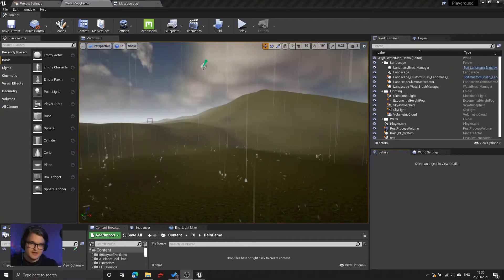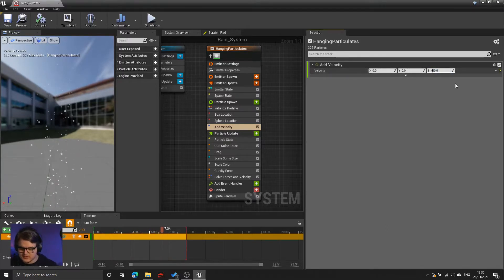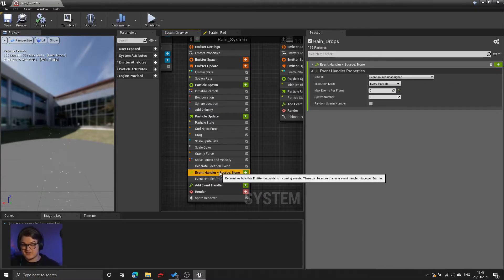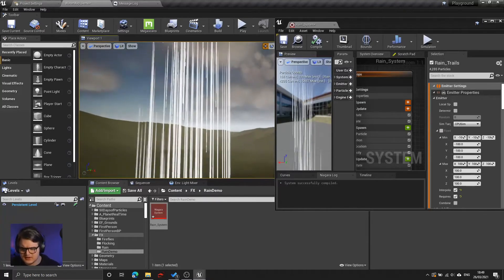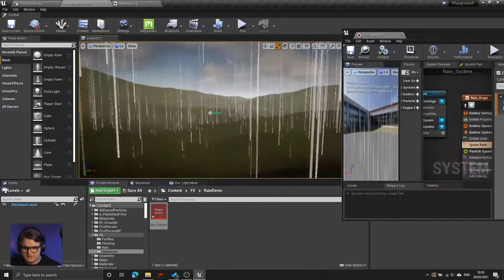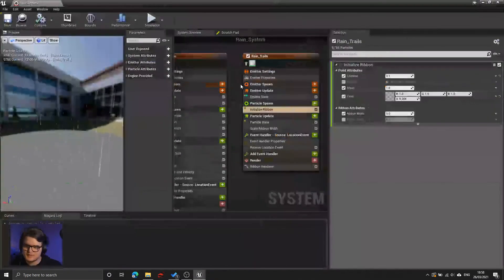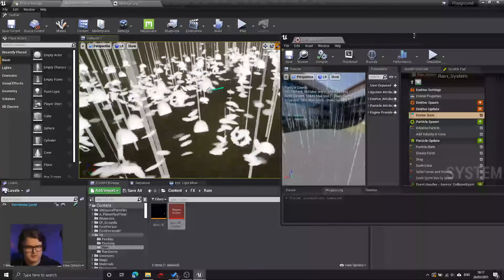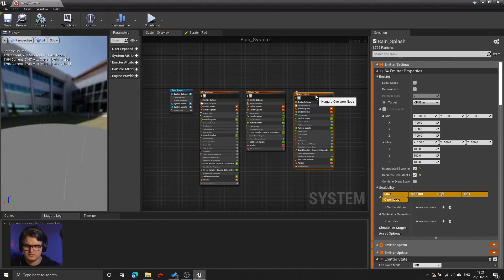How To Create Rain in Niagara - Unreal Engine 4.26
A step by step guide to setting up rain in the Niagara particle system. The video covers setting up the base particle emitter (rain drops), a ribbon emitter (the rain motion trails), and collision emitters (splashes when the rain hits the ground).